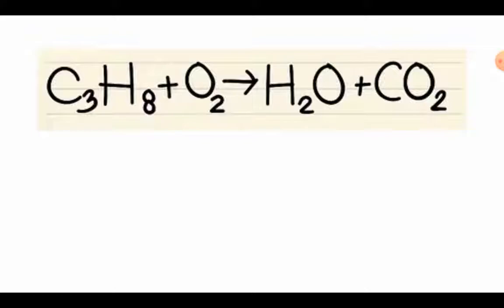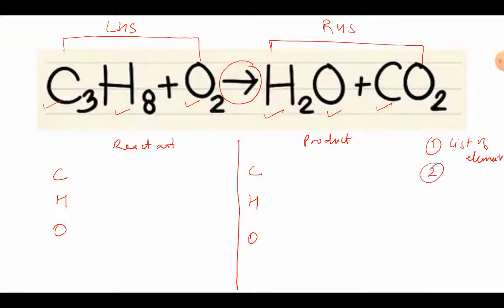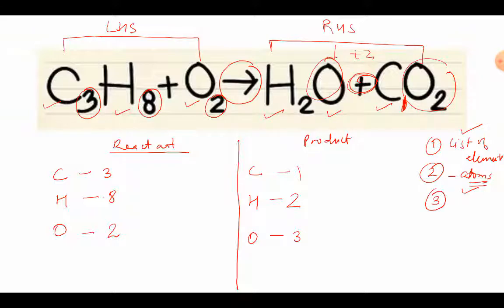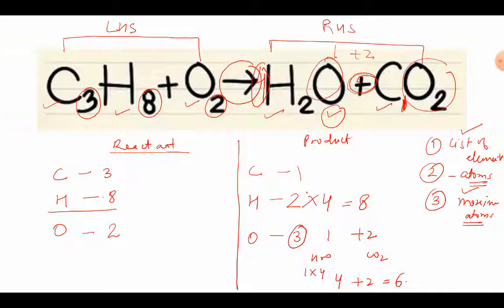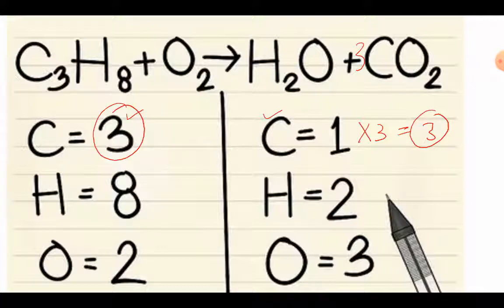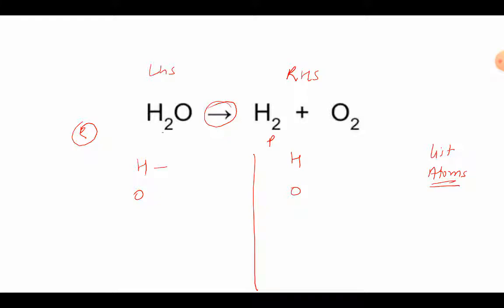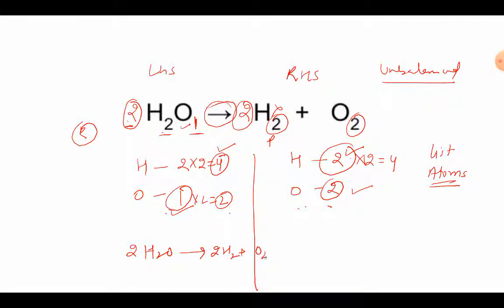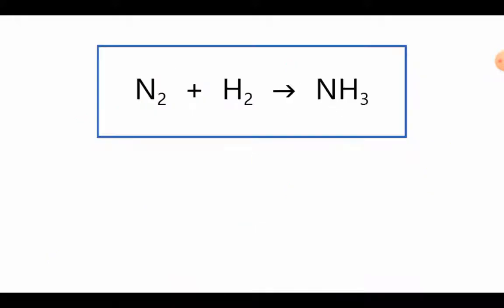CHEMICAL REACTIONS AND EQUATIONS BALANCING OF CHEMICAL EQUATIONS... PART 2 CLASS X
The video is made to explain the topic of balancing of chemical Equations of chapter 1 of class X.